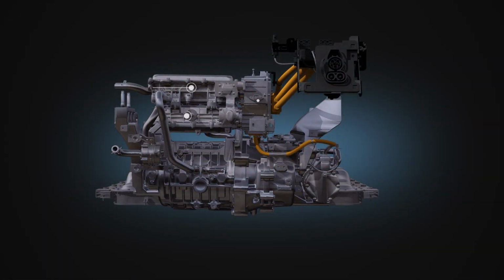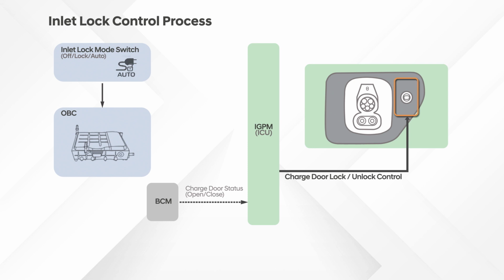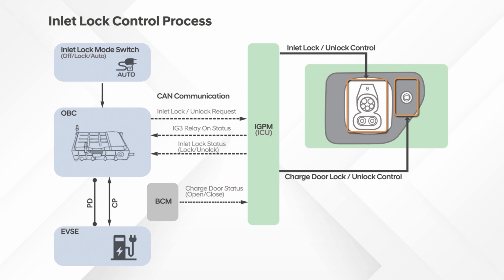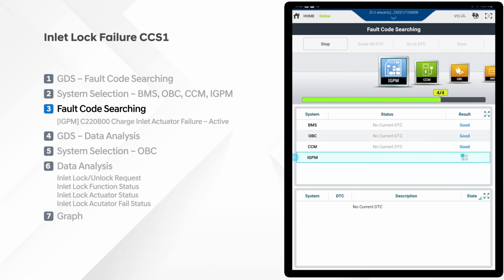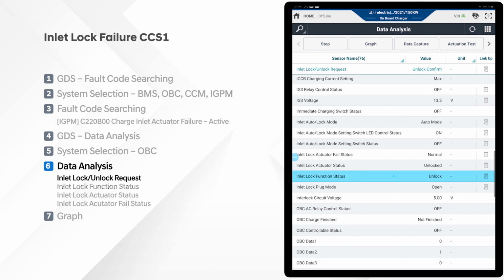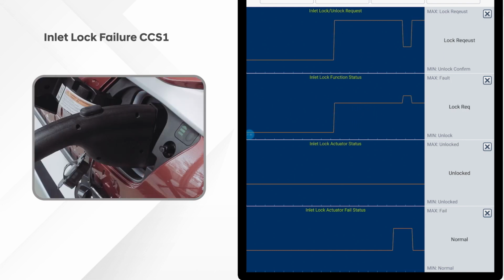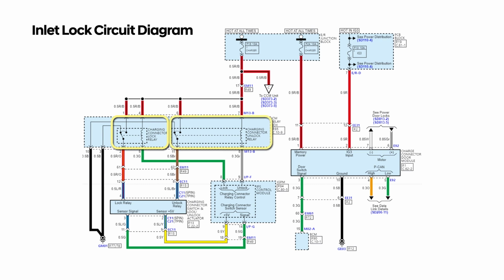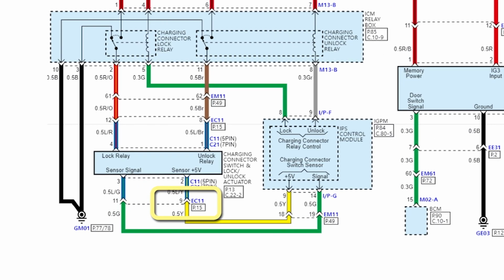EP 12 EV Expert e Learning Diagnosis M2L2 Trouble Shooting Case 1